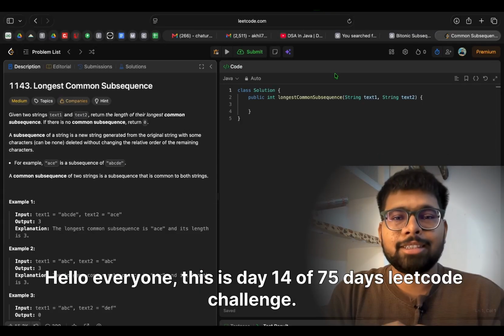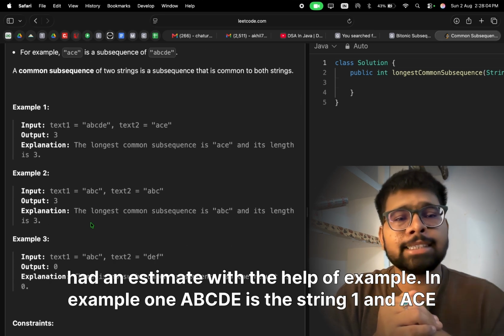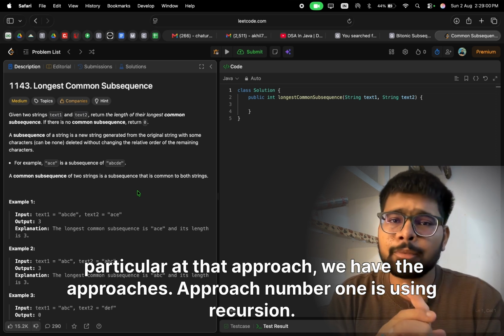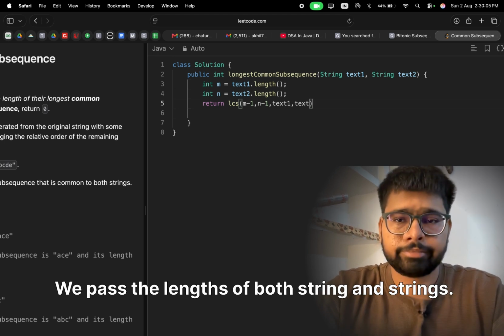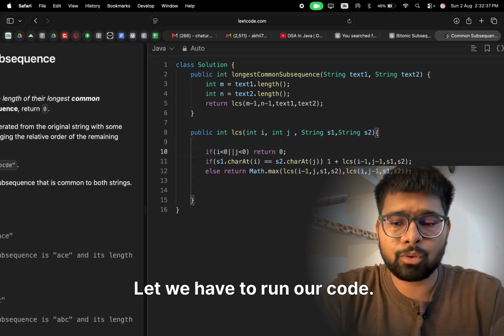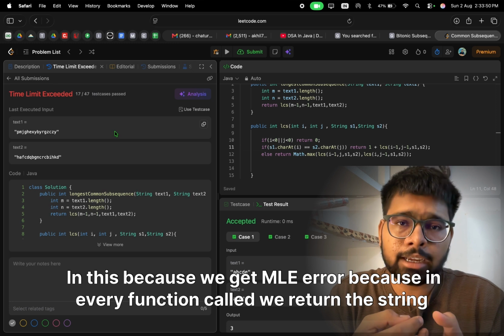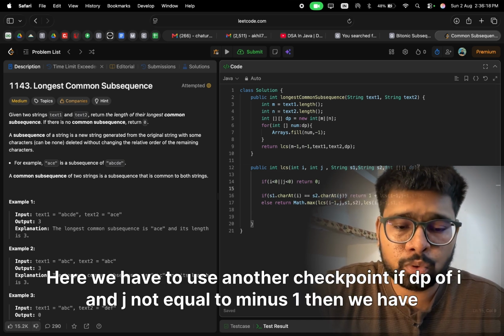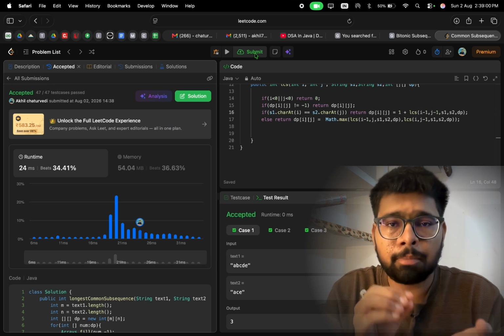🚀 Day 14/75 - LeetCode Challenge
Today we're solving LeetCode 1143 - Longest Common Subsequence (LCS) using Dynamic Programming.
In this video, you'll learn:
✅ Intuition behind LCS
✅ Recursive approach
✅ Java Implementation
✅ Interview Tips
If you're preparing for FAANG, Product-Based Companies, Infosys, TCS, Accenture, or any coding interview, this problem is a must-do.
📌 Problem: LeetCode 1143 - Longest Common Subsequence
🔥 75 Days LeetCode Challenge
Day 14/75 ✅
If this video helped you: